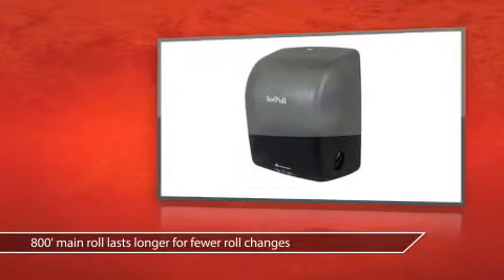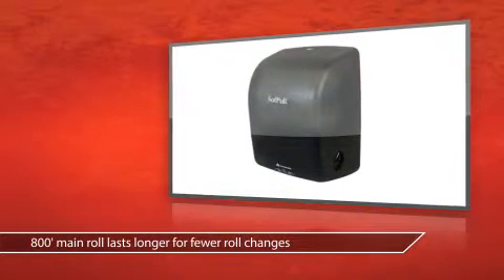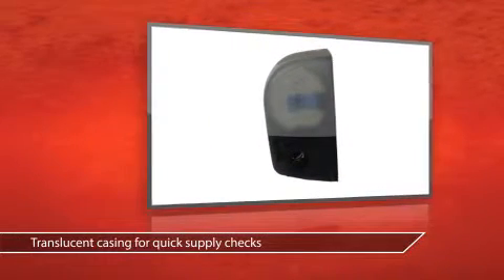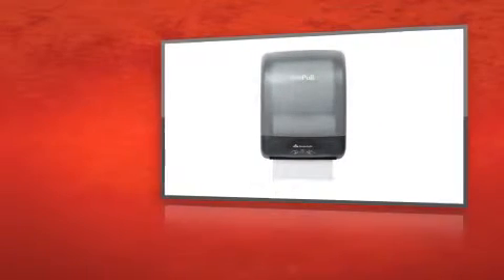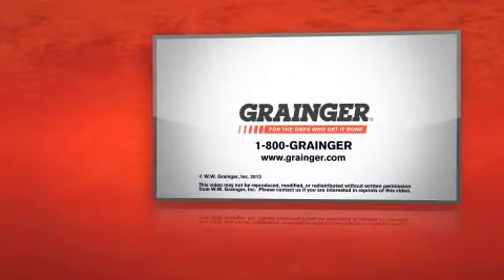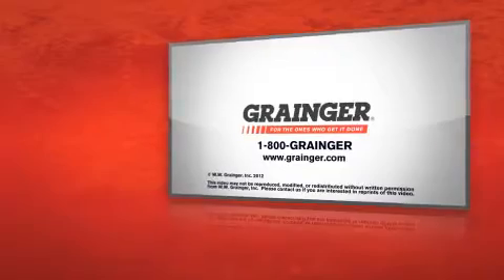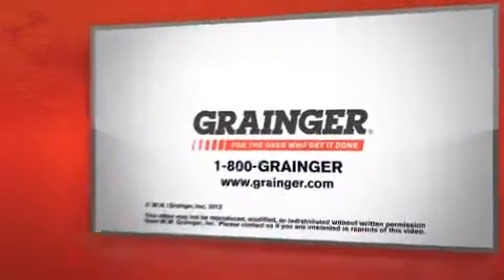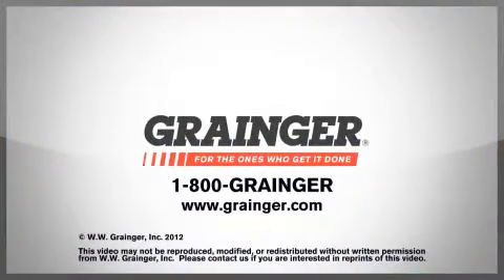Translucent Smoke Towel Dispenser - Georgia Pacific Product Review Video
Like the Georgia Pacific Review Video? Learn more about the Translucent Smoke Towel Dispenser